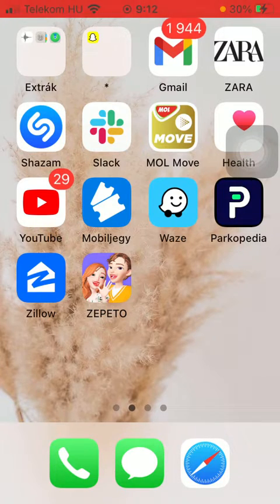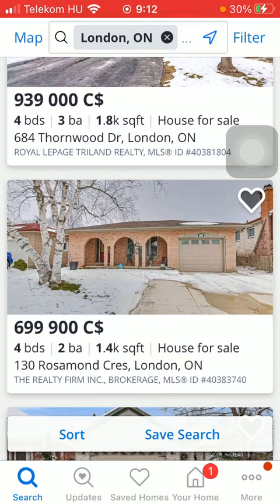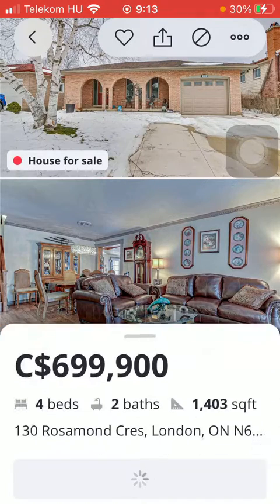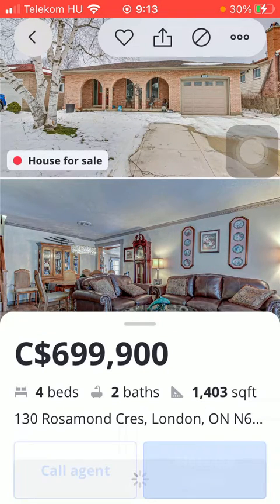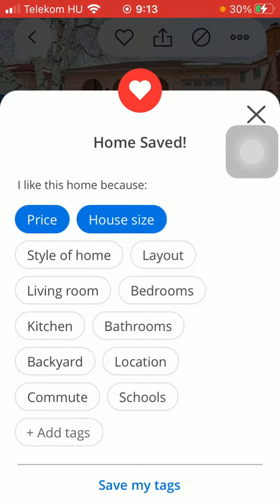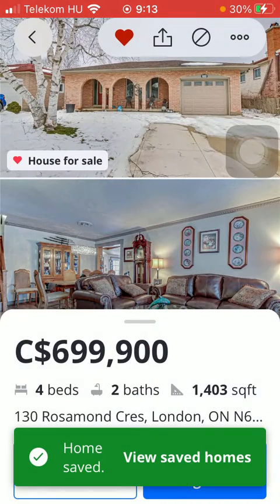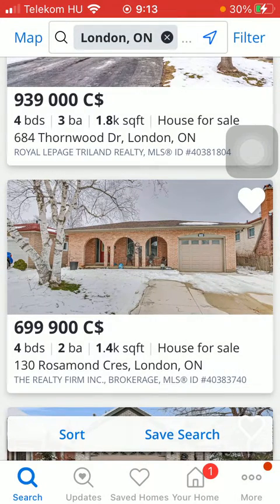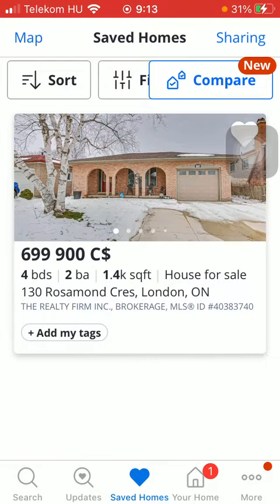How to add property to saved homes/wishlist on Zillow?